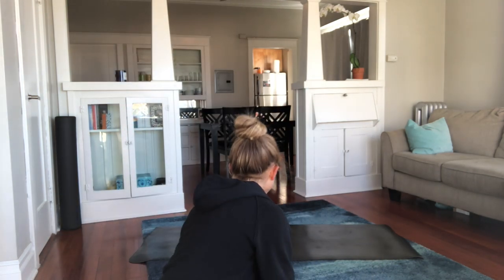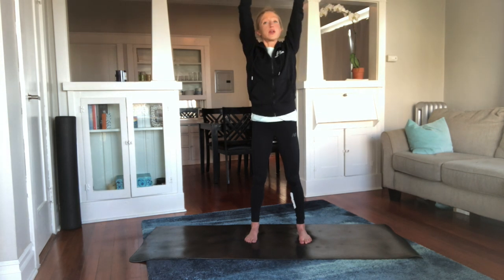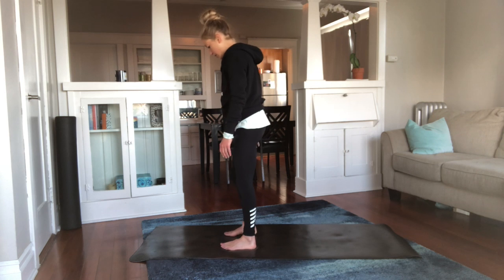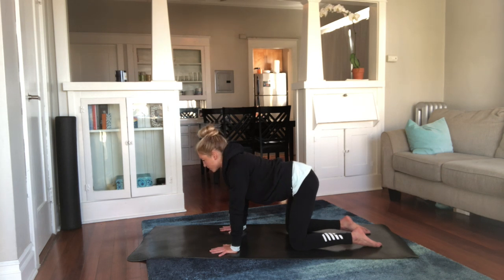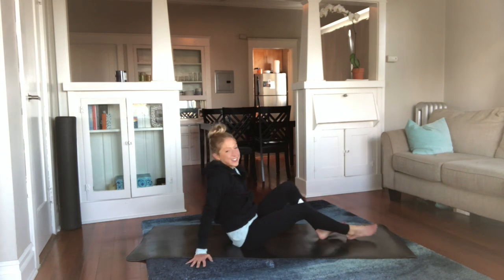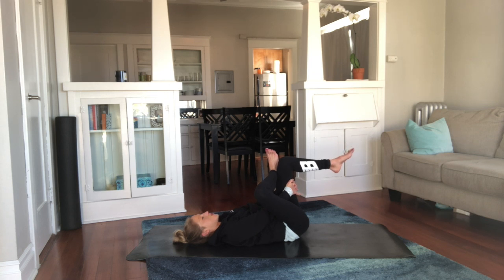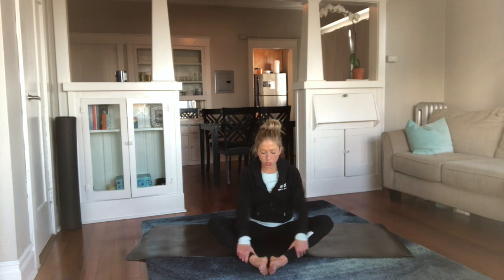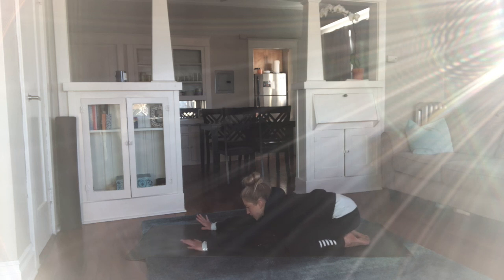workout routine for active recovery | Do this on Rest Days To Come Back Stronger In the Gym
workout routine for active recovery. Do this on Rest Days To Come Back Stronger In the Gym. // Caroline Jordan.

-Caroline Jordan

Your body needs time to rest in between exercise sessions so that it can repair itself properly—and come back stronger. Plus, if all your body gets is physical stress without rest, you can reach the point of diminishing returns, or the point at which more exercise doesn’t result in any more progress.

Rest days are an essential part of any well rounded fitness program. They help your body recover from workouts and allow you to come back stronger for your next. But if you’re a go-hard-at-every-workout kind of person (like me), or you just hate the idea of taking a day completely off from exercise (also me), it can be actually be HARD to take a rest day! Active recovery workouts let you get in some activity while giving your muscles and joints the rest they need to bounce back stronger than ever. By performing an active recovery workout on your rest day, you can give your body a day off while giving your mind a refreshing mental break from vigorous workouts.

How Often Should I Take an Active Recovery Day?

If you’re training more than five days per week, or you just hate the idea of taking a day completely off from exercise, consider subbing out one of your weekly workouts for an active recovery day. If you’re currently training three or four times per week, you can turn a couple of your “off” days into active recovery days to keep building strength and aerobic fitness even when you’re not working at your hardest. There's nothing wrong with taking days off completely, so don't forget to listen to your body and give it a break when it needs one.

Active Recovery Day Workout Routine Exercises

Standing breath with arms up and down
Side stretch reach
Side stretch with triceps stretch
Knee hug and change
Worlds greatest twist stretch
Achilles and ankle stretch
Spine twist
Thorasic mobility chest opener
Thread the needle hip stretch
90/90 hip and lat stretch
downward dog
low lung
Quad stretch

As always, please check with your doctor or physical therapist before starting this or any exercise routine. Honor your body and move mindfully. Modify exercises when needed.
when you start to take active recovery days and replenish your body with nourishing movement like the active recovery day workout routine above, you'll start to see so many benefits in your performance and mindset!

Try to use this active recovery day workout 1-2 times per week in addition to your balanced fitness programming. Together we are stronger and can do more, Id love to help you!

Caroline Jordan